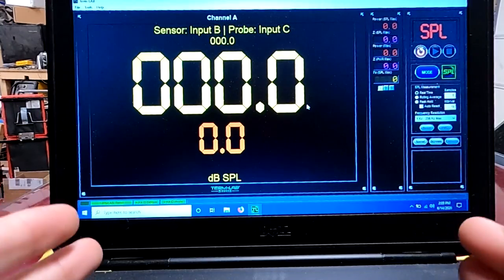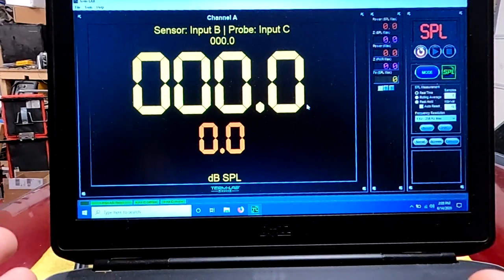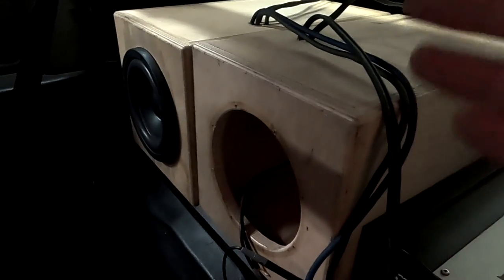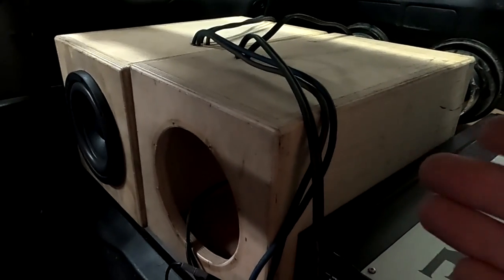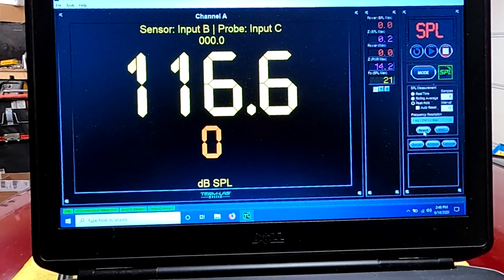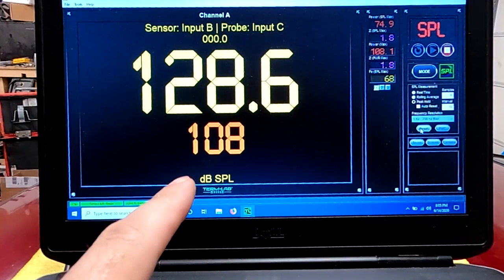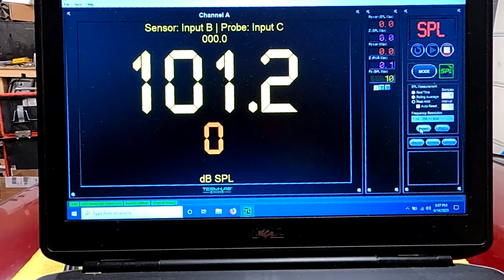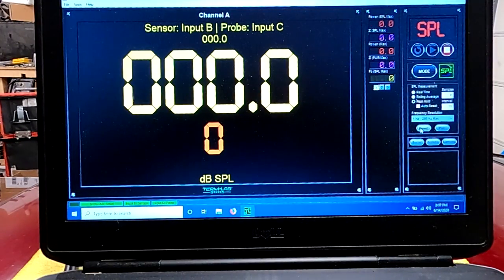SPL and installation troubleshooting - Tech Stuff Tuesday